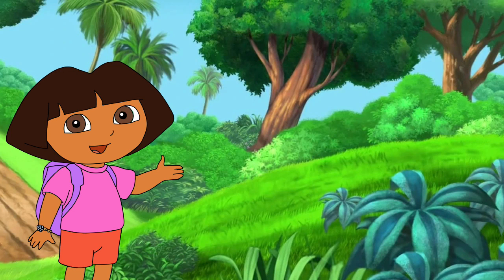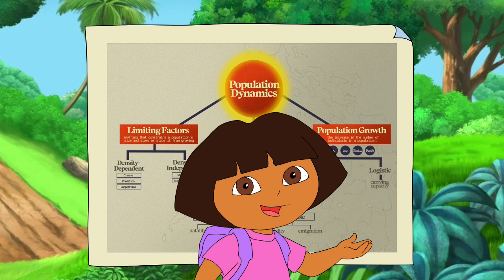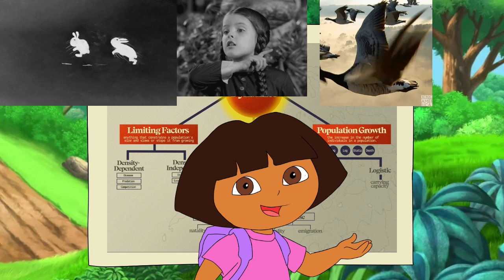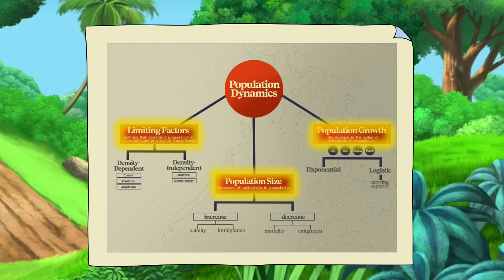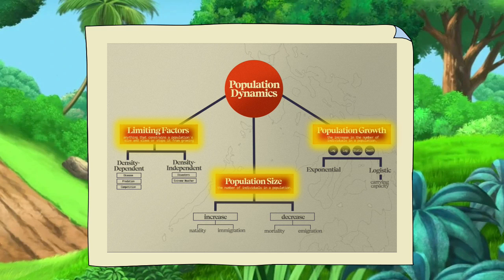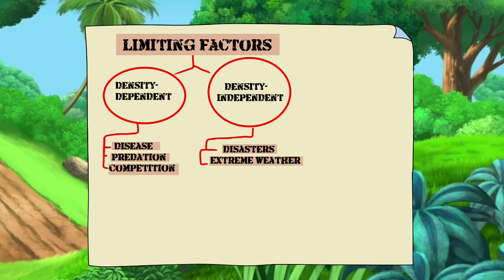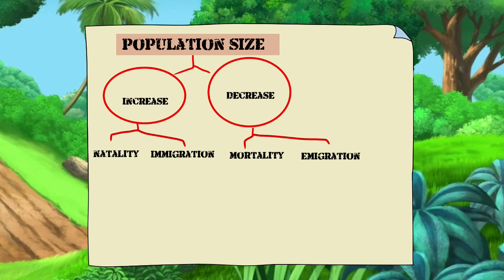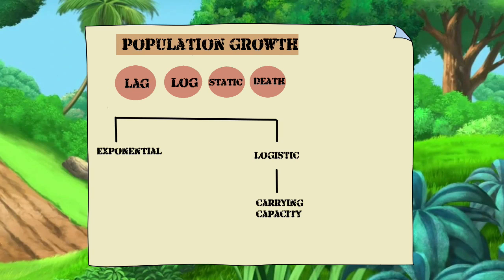Science 11 B Group 3 (Nescafenge-Uno-Sir) Activity 5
The comment section will be counted as a recitation. Although only one comment per video for activity 5 will be counted (Max of 10points since we have a total of 10 groups of Sci 11 that I’m currently handling).

Please know that there is no limit as to how many questions/comments may be posted by each group.